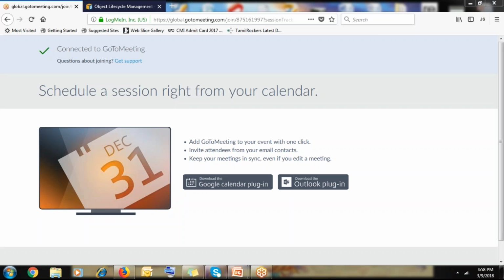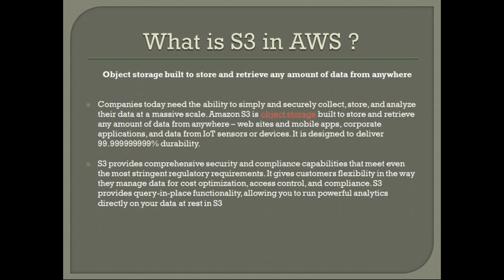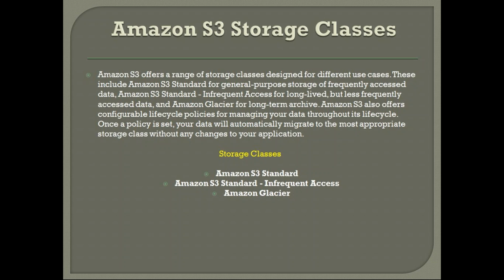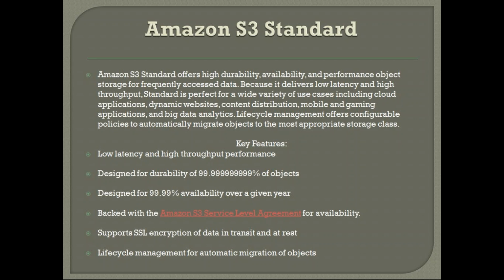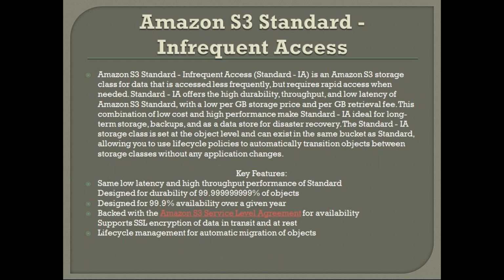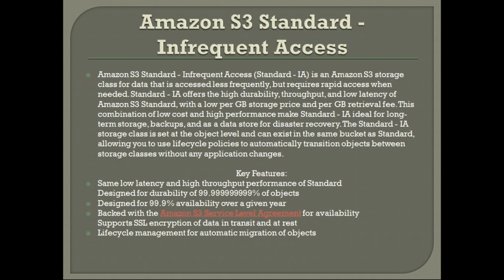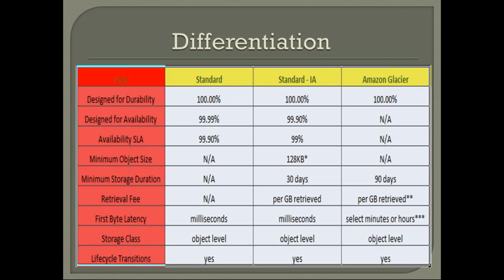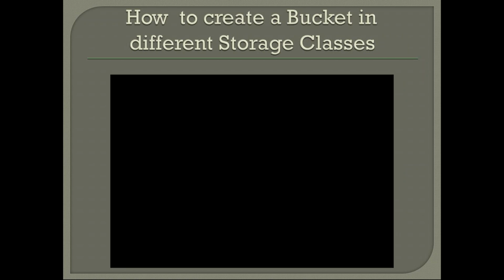APSSDC-Cloud Computing-S3 and Storage classes-09-03-2018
Cloud Computing-S3 and Storage